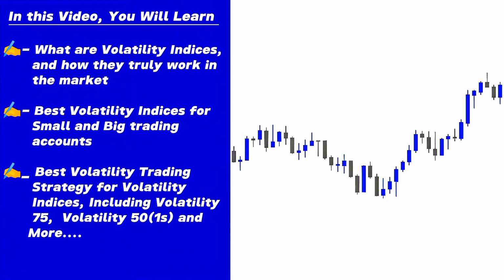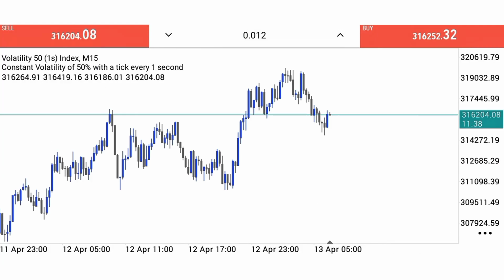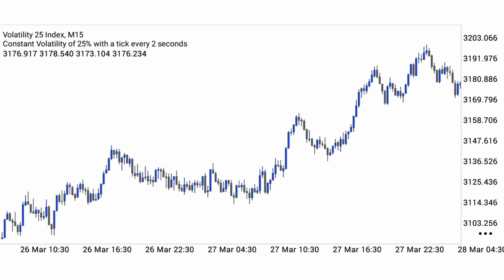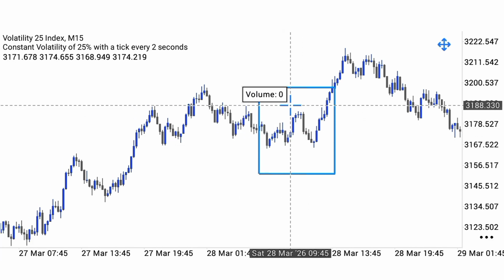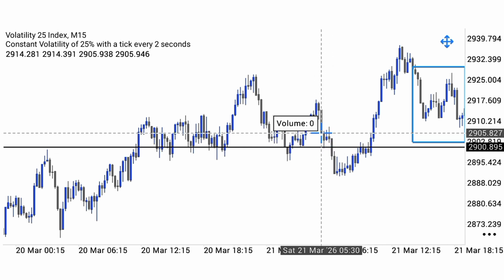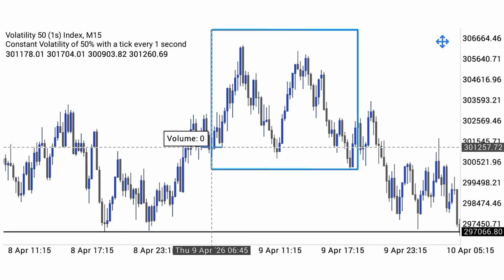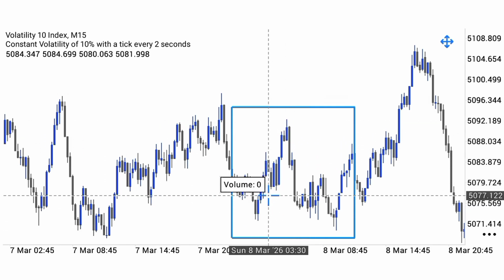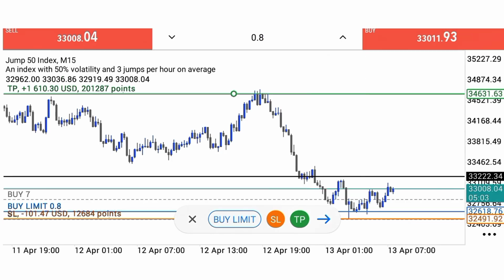How To Trade Volatility Indices (synthetic indices Trading Strategy)